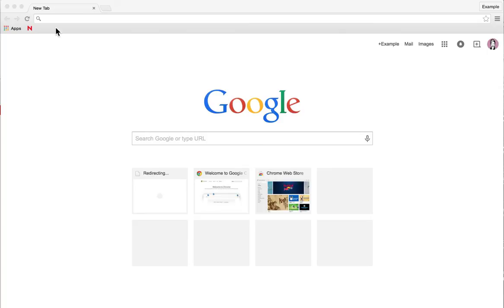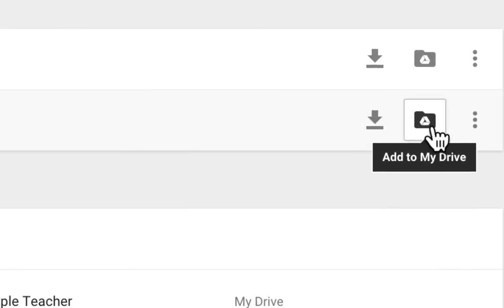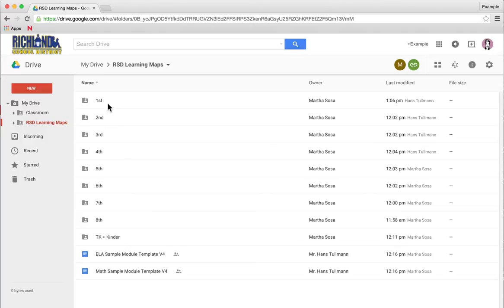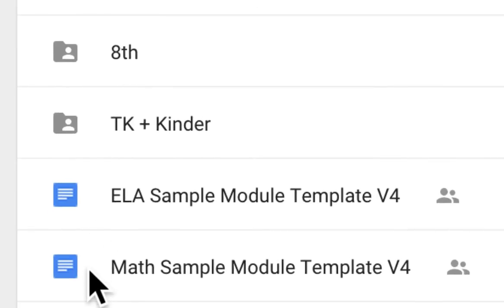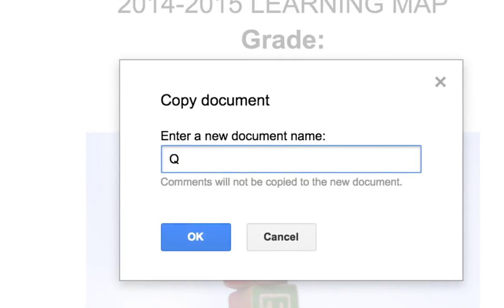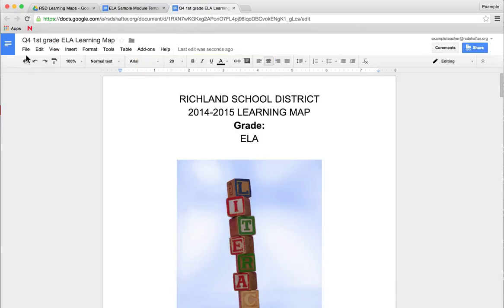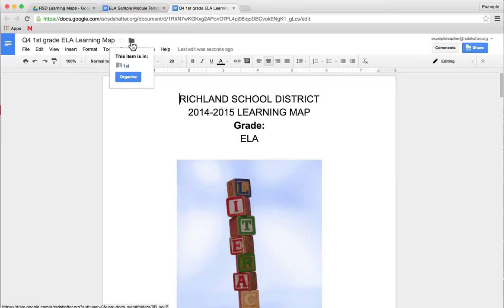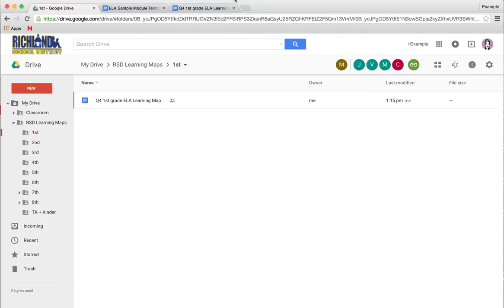Google Drive: Shared Folders and Make a Copy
How to Find the RSD Learning Map Shared Folders on Google Drive and make a copy of Learning Map Template
2. Sign in with your @rsdshafter.org e-mail and password
3. Click on Incoming
4. Location RSD Learning Maps
5. Scroll over to right along folder row and click “Add to my Drive”
6. Click on My Drive
7. Click on RSD Learning Maps
8. Double Click on ELA or Math Sample Module Templates at the bottom
9. In the document, go to File -- Make a Copy
10. Rename it for Quarter 4
11. Press OK
12. Click File -- Move to Folder
13. Use triangle pulldown menu next to “RSD Learning Maps”
14. Select your grade level folder
15. Click Move
16. Click on RSD Learning Maps
17. Click on your grade level and make sure the new document has been moved there.